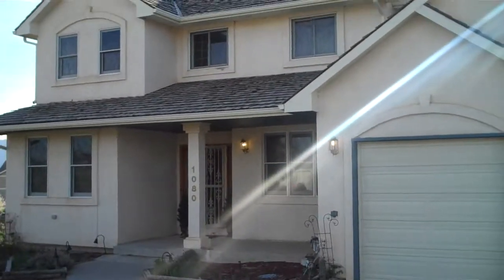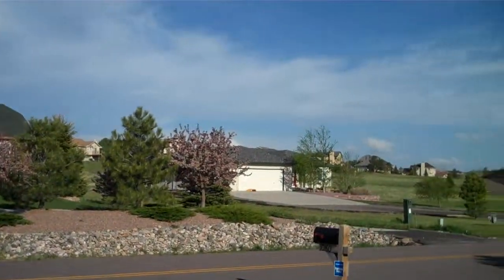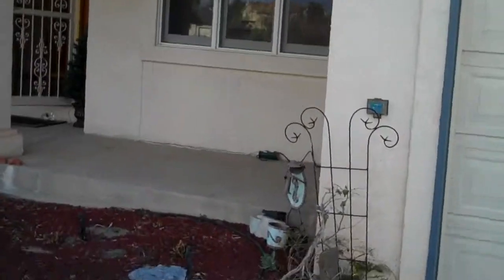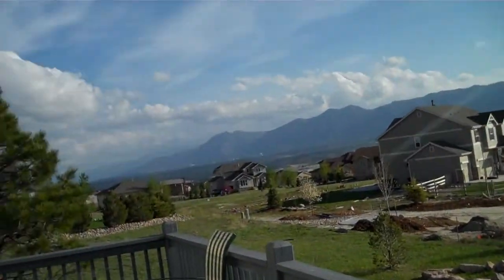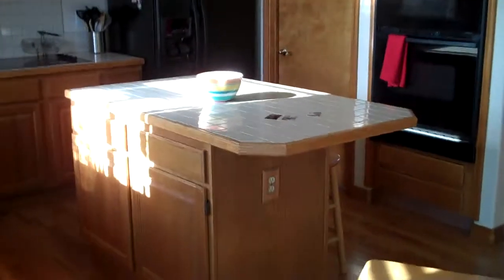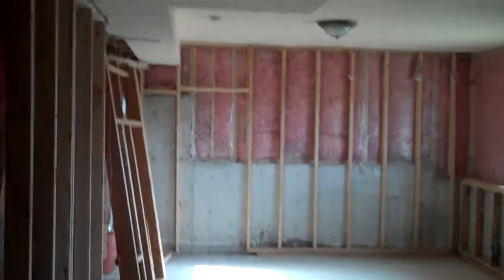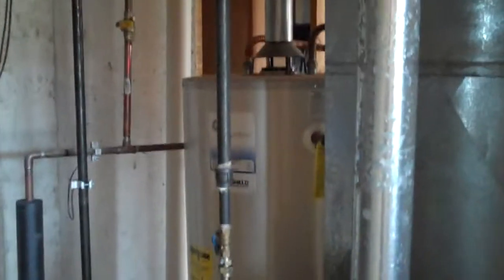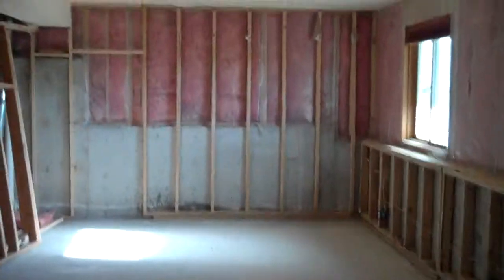Monument Colorado Home on 1/2 Acre with Views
Spectacular views from this great location. Large lot situated in desirable Woodmoor Subdivision. Home need light TLC and equity opportunity exists with basement finish.